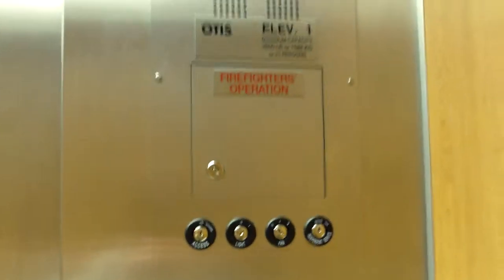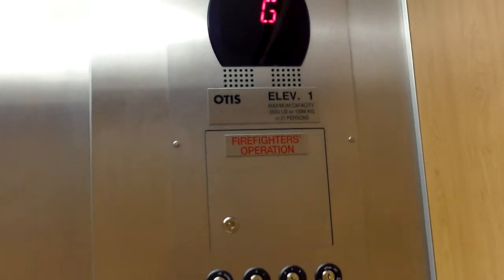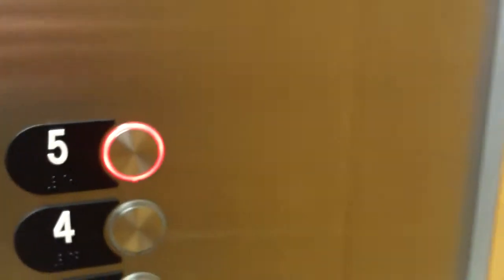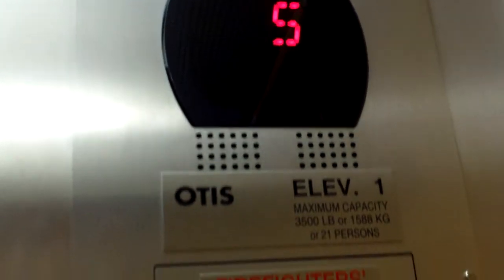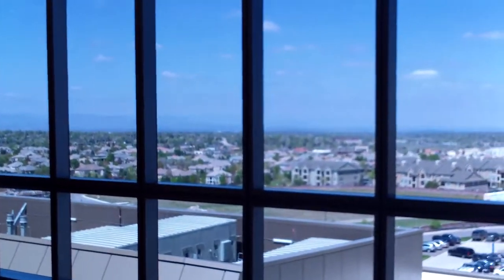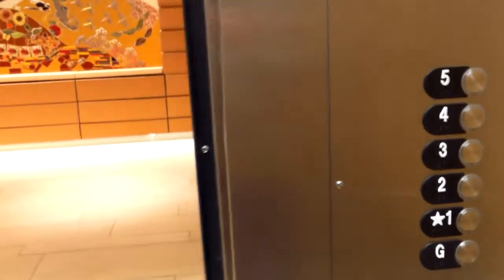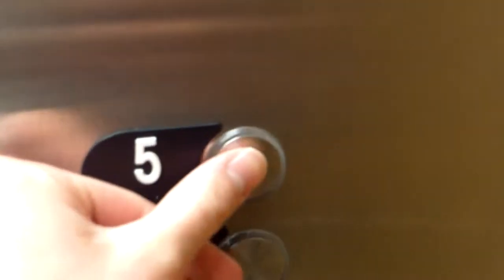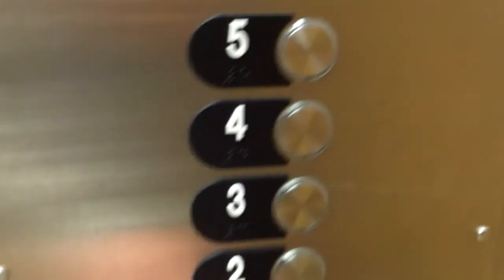Otis GEN2 Traction Elevators at Kaiser Permanente, Lone Tree, CO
Lately I have found a lot of series 5 GEN2 elevators, I don't know why, they are seemingly quite common in my area. Anyways this places elevators were a little different from your average GEN2s. They made a lot of random shaft noises and looked surprisingly old inside besides the fixtures. They still ran just as well as any other GEN2 though I think. What really surprised me here was when it randomly said "please stand clear of the doors". I don't have any idea why it did that, it may have been because I pressed door close multiple times, either that or something was blocking the door before it closed. The specifications can be found below.

Brand: Otis
Motor Type: GEN2 Traction
Modernized: No
Hall Stations: Otis Series 4
-Illumination Color: Green
-Button Type: Flush
-Panel Finishing: Stainless Steel
Hall Lanterns: Otis Series 2/4
-Illumination Color:
  -Up: White
  -Down: Green
-Lantern Style: Circular lanterns with position indicator
Cab Stations: Otis Series 5
-Illumination Color: Red
-Button Type: Flush
-ADA Compliant: Yes
Indicator: Otis Series 5
-Illumination Color: Red
Cab Lanterns: None
Phone: Otis
-ADA Compliant: Yes
-Location of Phone: On Panel
Door Type: Center Open
-Safety Sensor Type: Infrared
Capacity: 3500 Lbs
Speed: 400 FPM
Distance Traveled: About 70 Feet
Floors Served: G(Ground), *1-5
Year Installed: 2013
Other Observations or Details: These look rather old besides the fixtures.